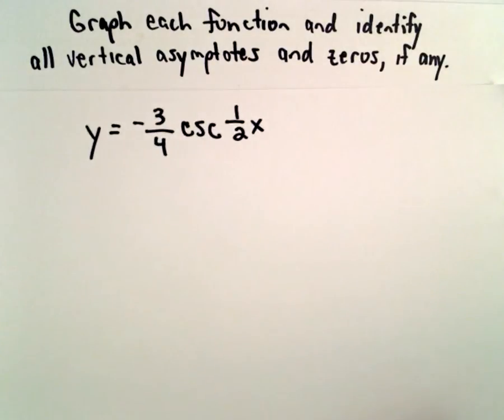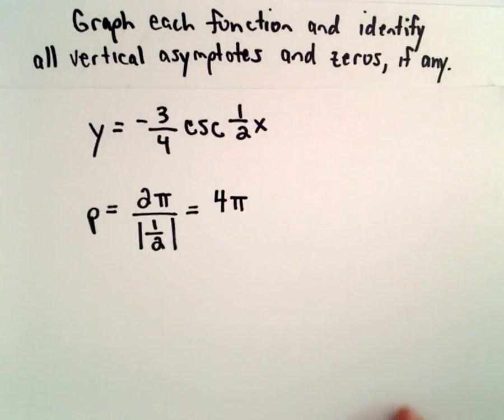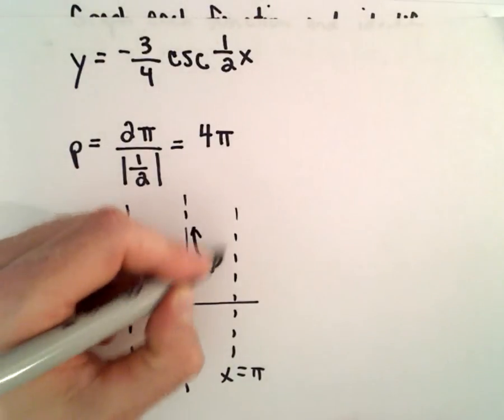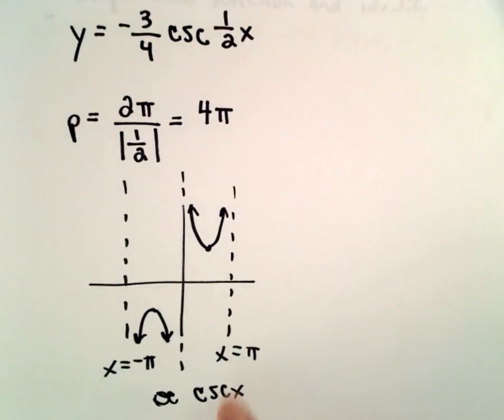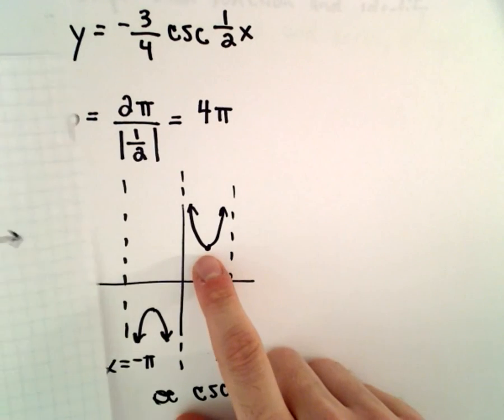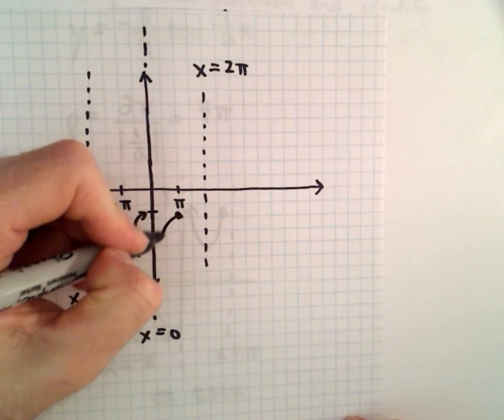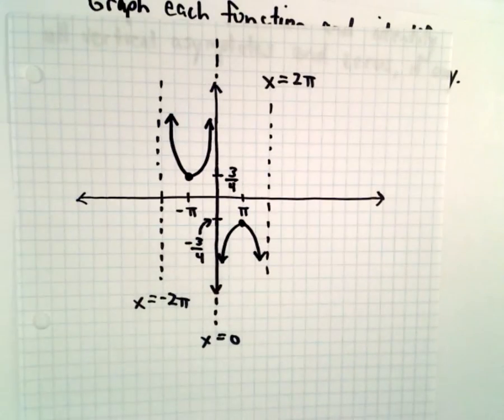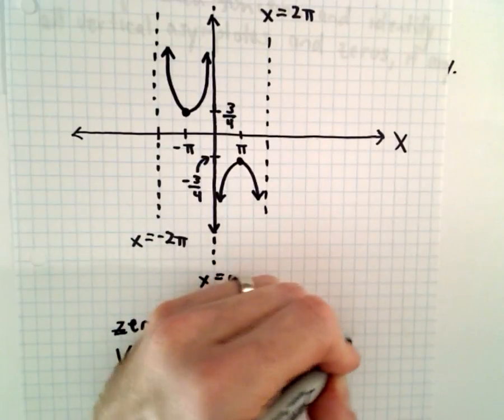Graphing a Cosecant Function , EX 2